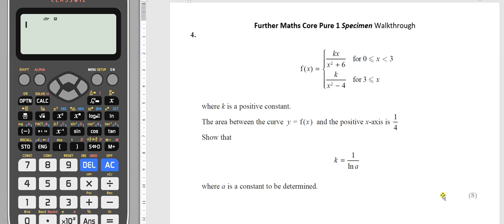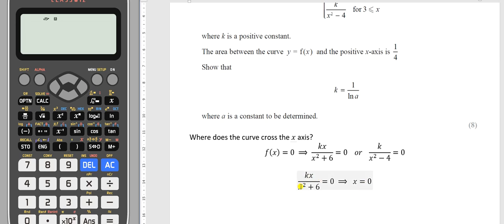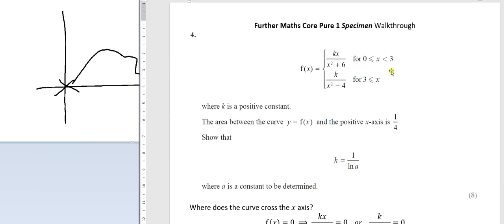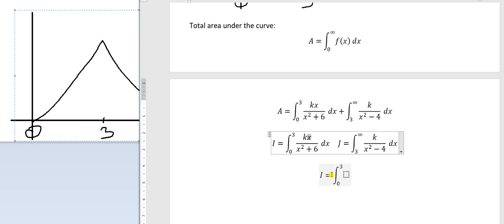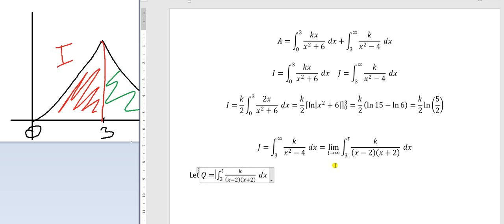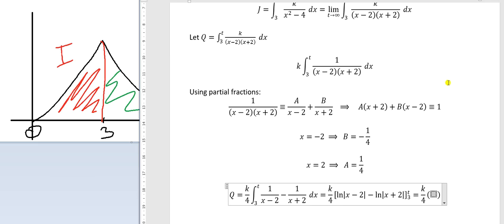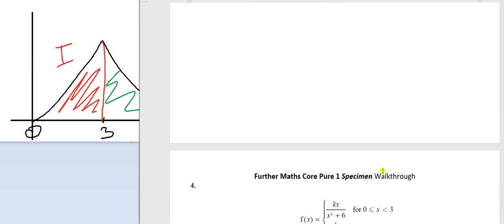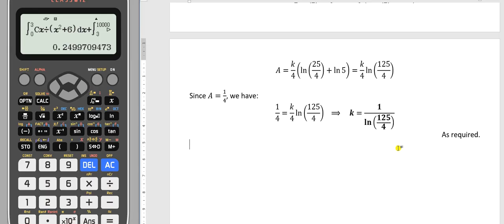SpecimenCP1Q4 Improper integration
Specimen CP1 Q4 Finding an unknown by using improper integral methods to evaluate an unbounded integral.
To support the independent study of Edexcel A level Further Maths (Core Pure 1 & Core Pure 2).